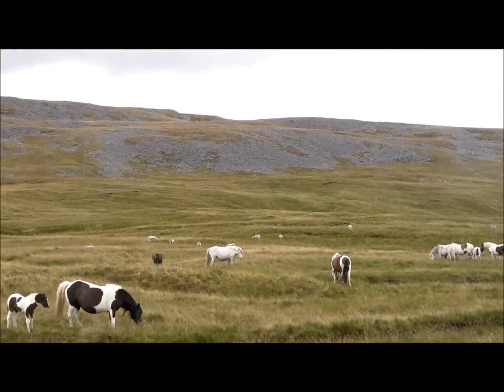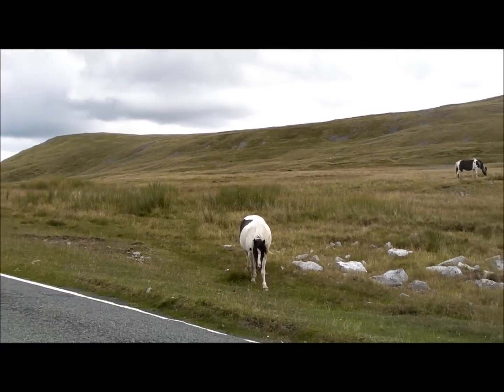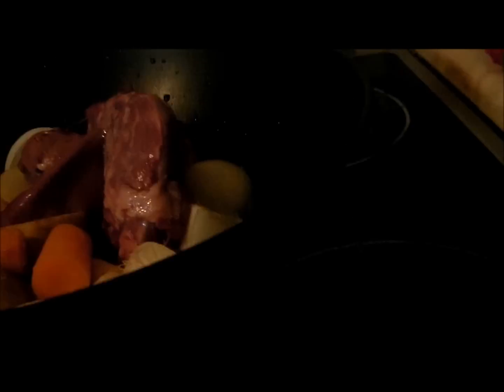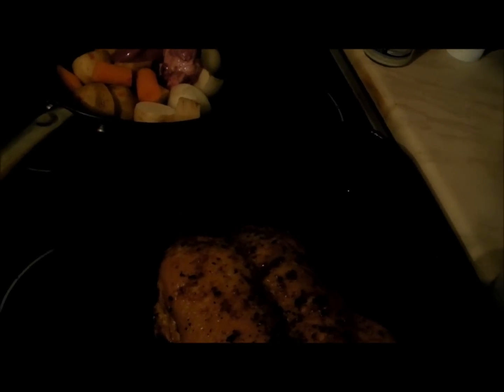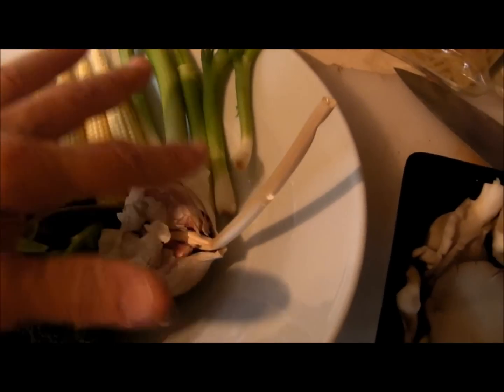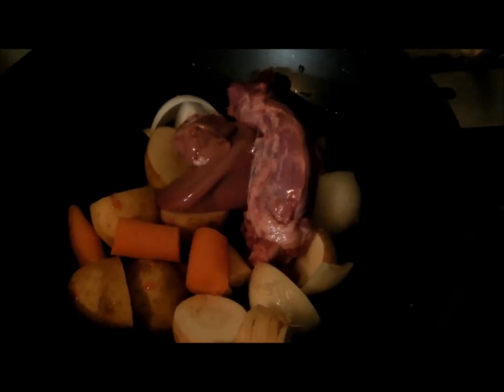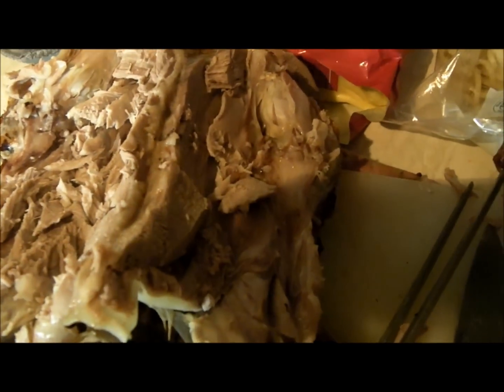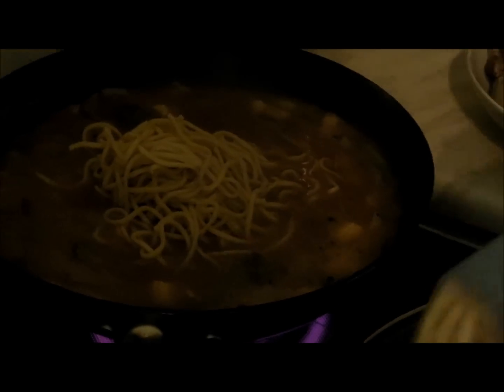Black Mountains and Duck dinner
Black mountains and duck. I can't wait to get the new kitchen finished, it's like a building site atm. We'll get there in the end.